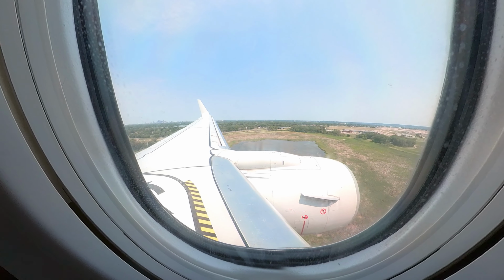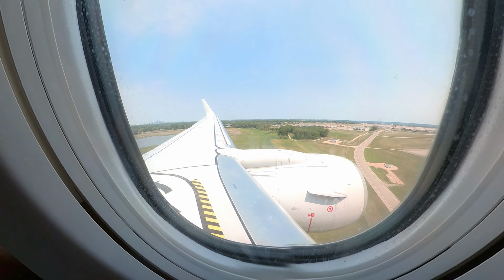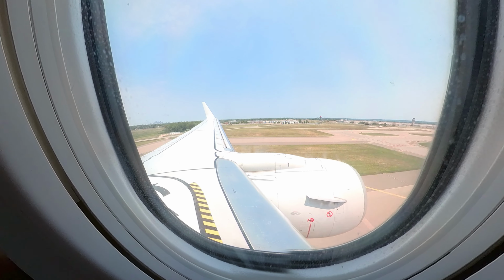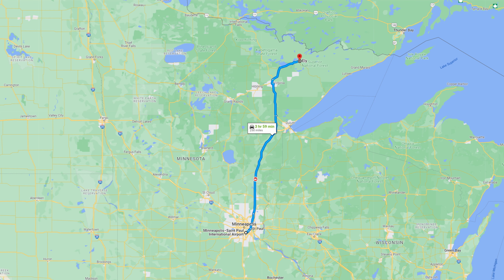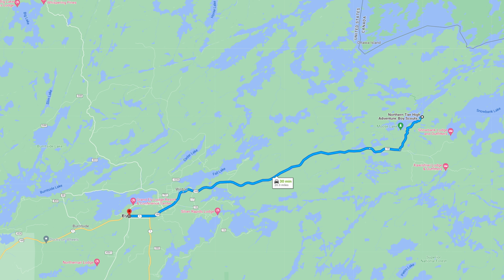Northern Tier: Packing for Air Travel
Episode 32: Are you traveling to Northern Tier by air?  In this video, I will explain how to do this, so the airline doesn't ruin your trip, in case they lose your checked bag.

This revised video just shows how to pack for flying to Northern Tier.  This video does not have any travel recommendations.